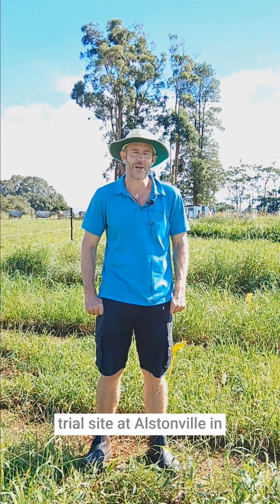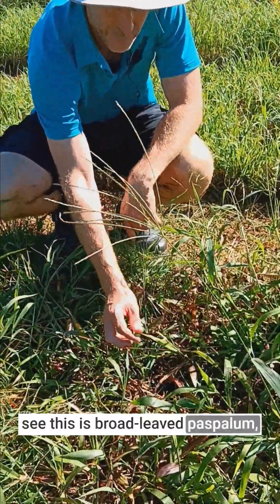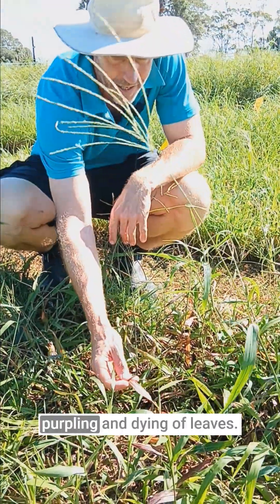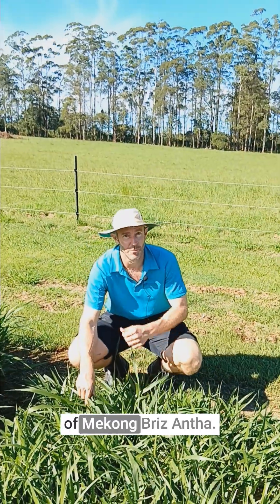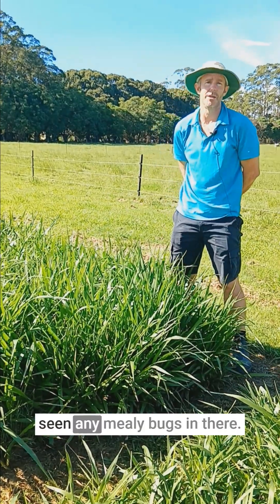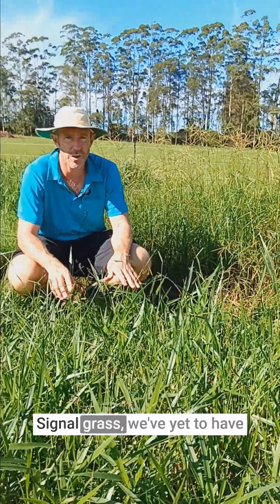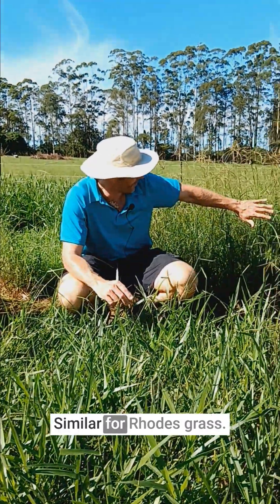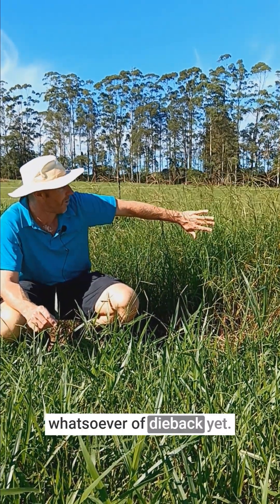Which grasses are affected by pasture dieback in the Northern Rivers of NSW?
@UniSCU researcher Professor Terry Rose walks us through their Alstonville trial site to see which plots are being affected by pasture dieback early in the season.

This work is supported by @LocalLandServicesNSW and @meatandlivestock